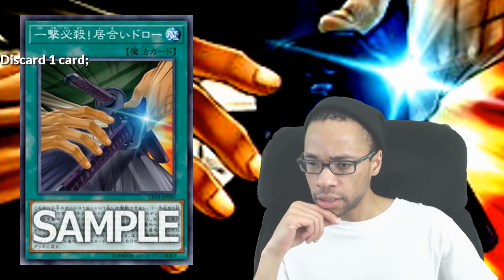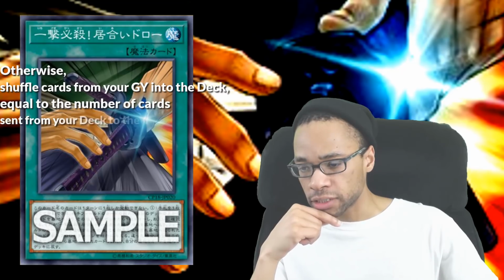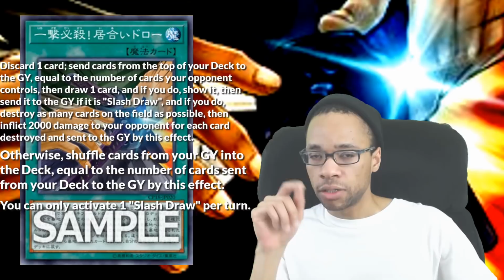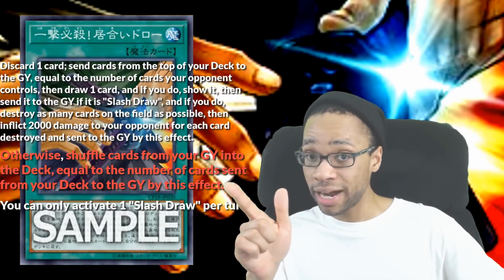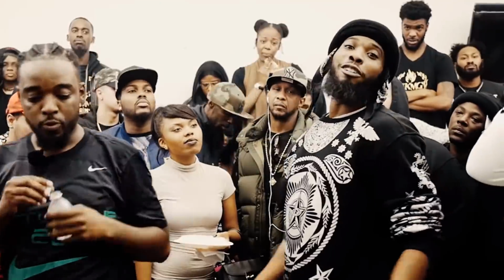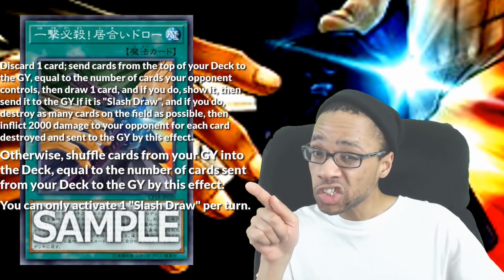Slash Draw: "Impossible… "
PSN: dp_isawesome
Steam: dpisawesome